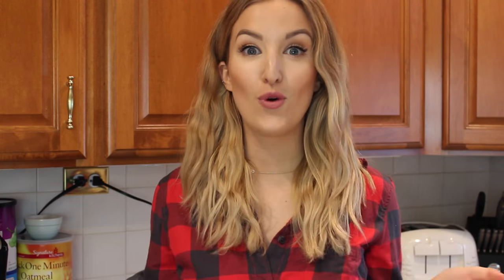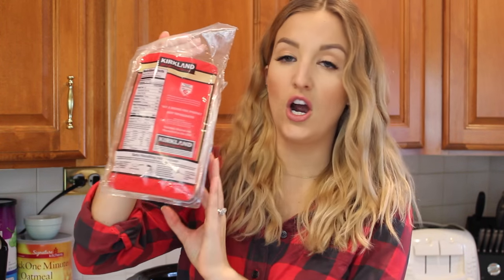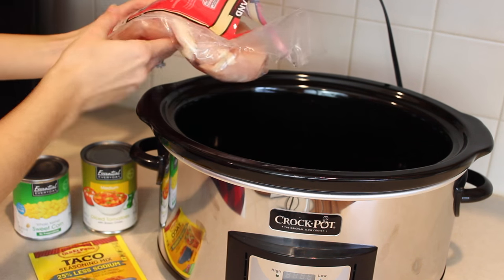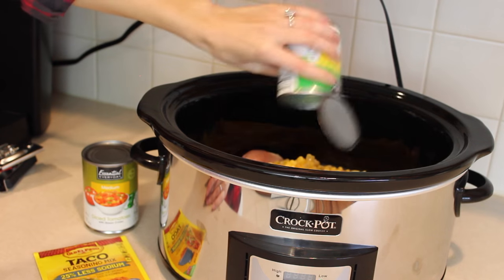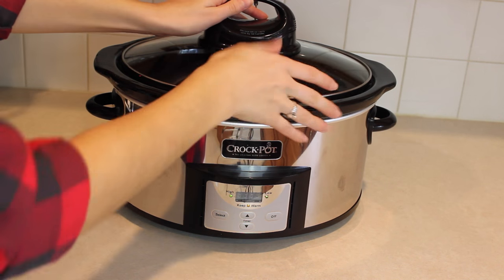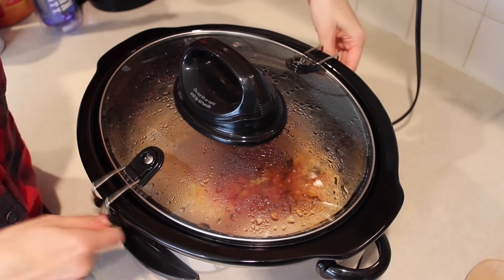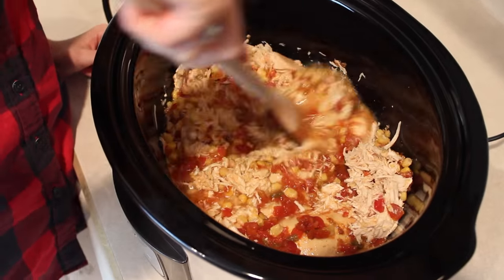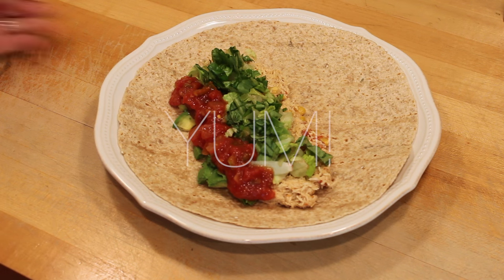CROCKPOT CHICKEN TACOS | Super Easy + Dietitian-Approved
Hope you guys enjoy this easy recipe! I absolutely LOVE using my crockpot - it is such a game changer!! Let me know if you would like to see some more healthy meals! :)

It really helps my channel grow! Plus you'll never miss any of my new videos :)

xoxo Becca